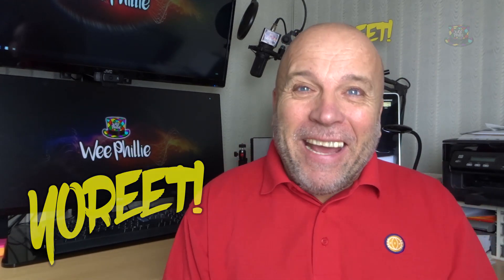BEND ME, SHAPE ME ...Anyway you want me!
Need ya help like to stop me looking like a tramp. What's the lowdown on beards nowadays. When I was young the only people who had beards were wierdos but now they're all the rage. What do I do with mine?